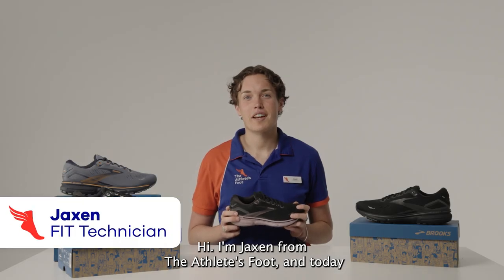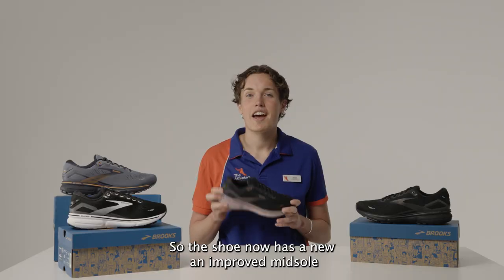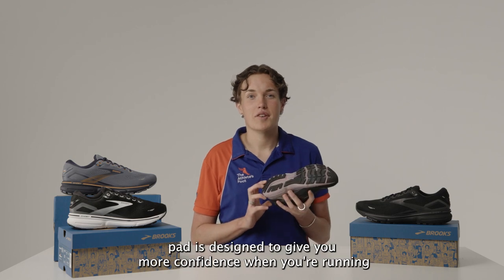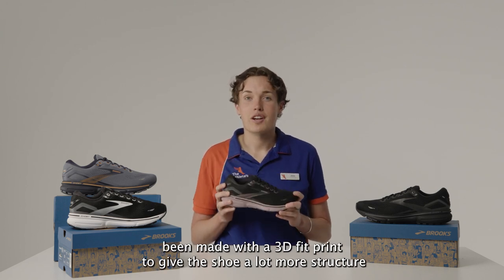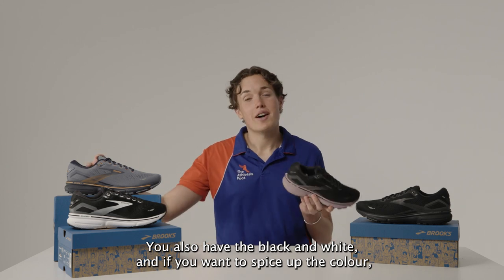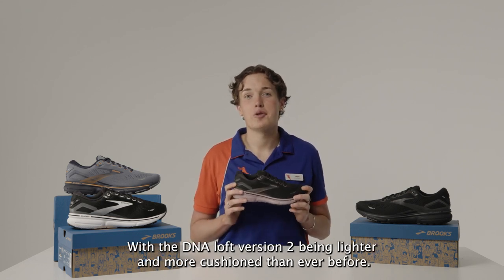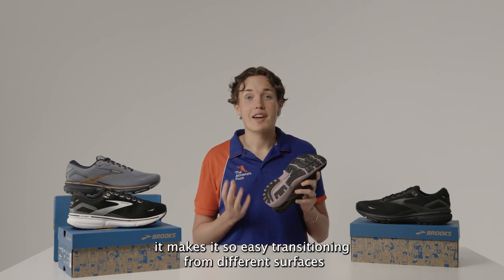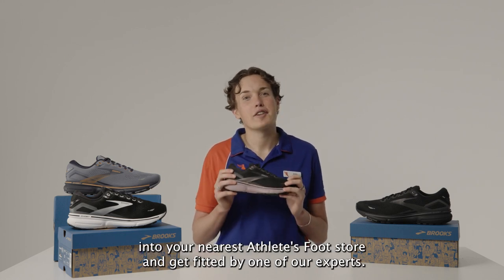Brooks Ghost 15 Review - The Athletes Foot Australia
The Ghost 15 adds effortless comfort to every run, New DNA LOFT v2 cushioning delivers just-right softness and lightweight, distraction-free comfort under your feet with each stride. The result: a blissful, distraction-free run.

Smooth Transitions- The soft midsole and segmented Crash Pad team up for easy flow from landing to toe-off.

Updated Cushioning- New Midsole features soft an lighter-weight DNA LOFT v2 cushioning.

Enhanced Upper- Engineered air mesh upper provides comfort and breathability with 3D Fit Print for added structure.

Who is this shoe for? The Ghost 15 is for runners looking for a smooth ride that won't distract from the fun of the run.